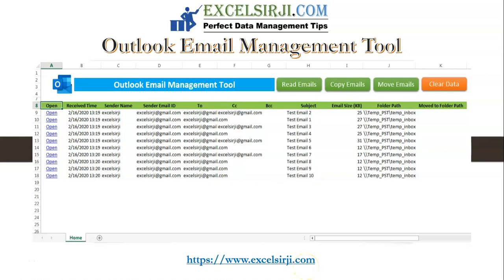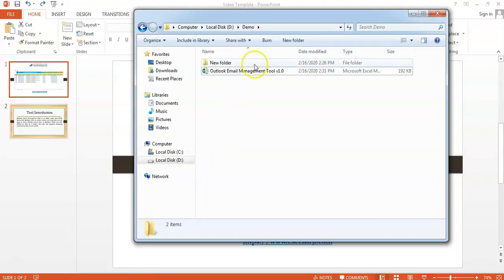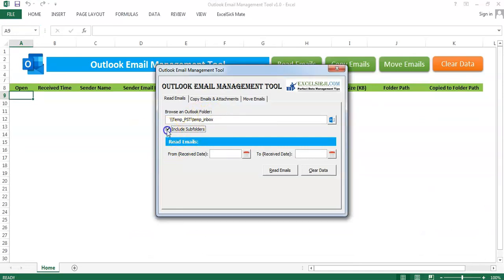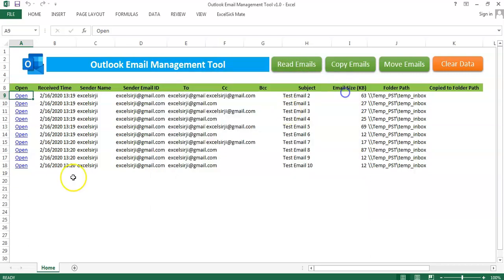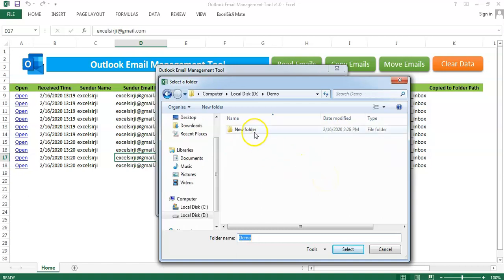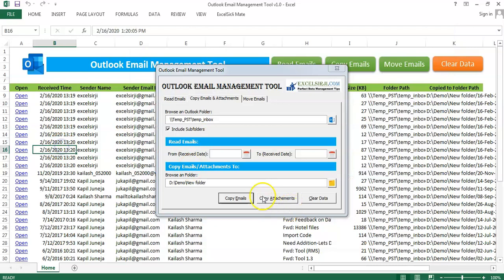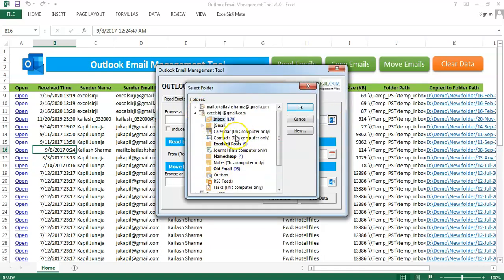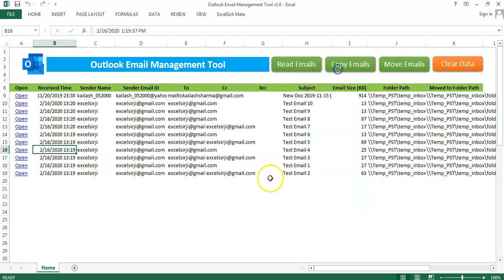Outlook Email Management Tool Demo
Outlook Email Management Tool is an Excel based tool which works with Outlook 2010 or above version and helps you to read, copy or move multiple emails from an Outlook folder and sub-folders on click of a button. The tool also supports extracting attachments from emails as well. to know more.